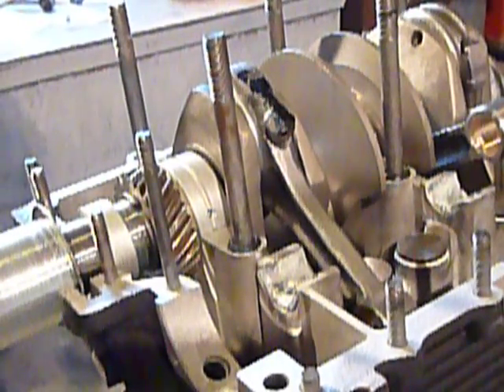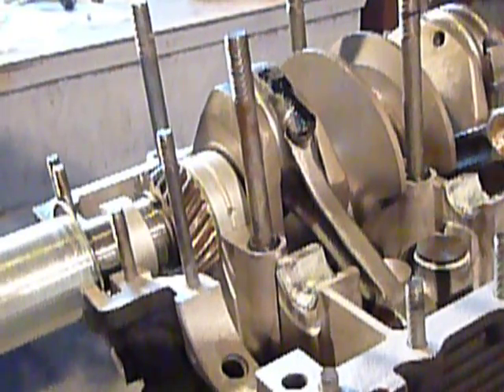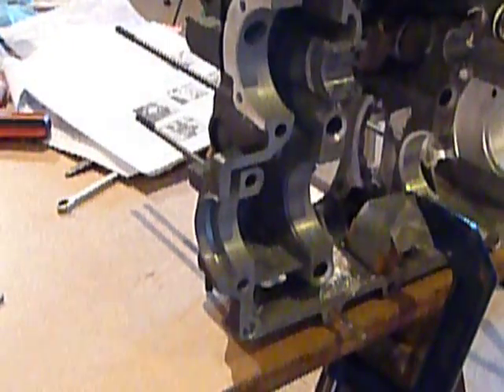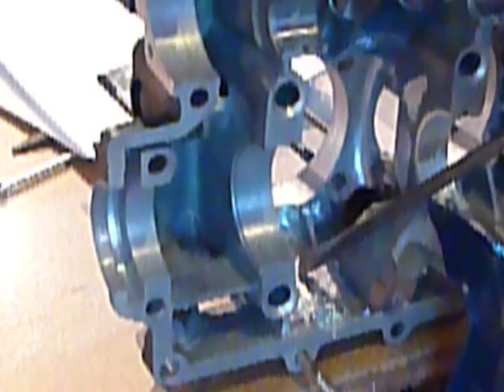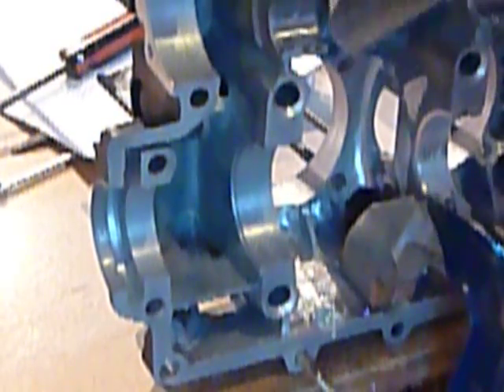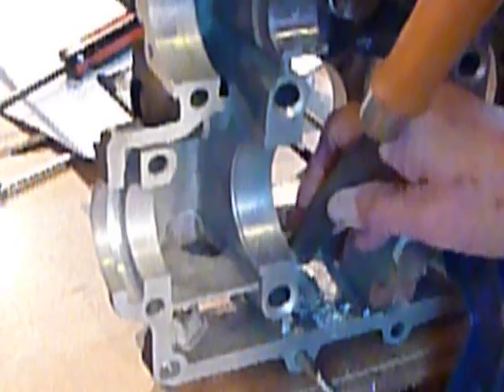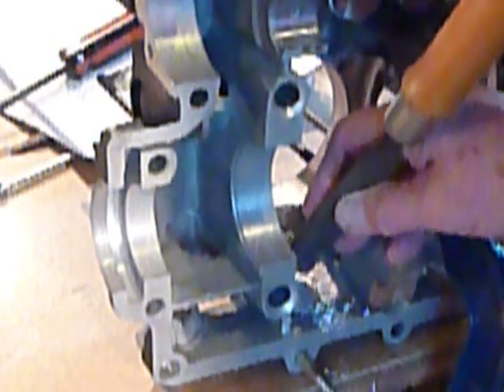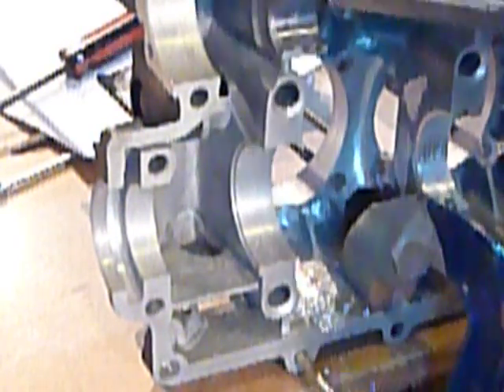AeroVee Connecting Rod Clearance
Alternate Method for removing excess material from inside AeroVee crank case to  insure connecting rod clearance.